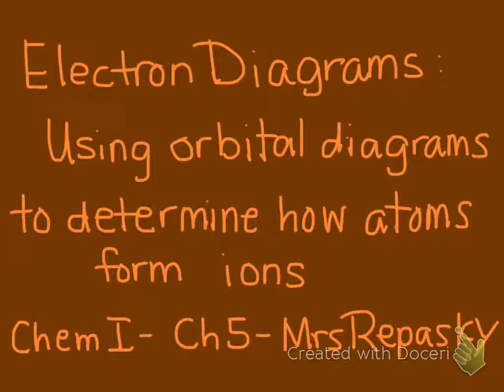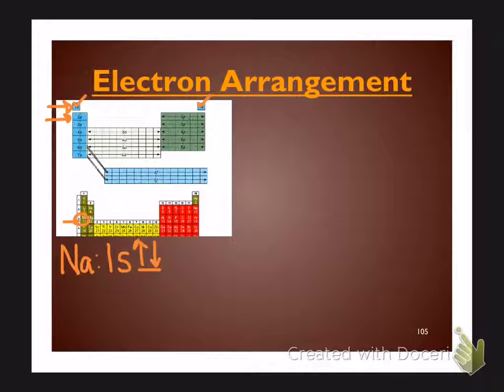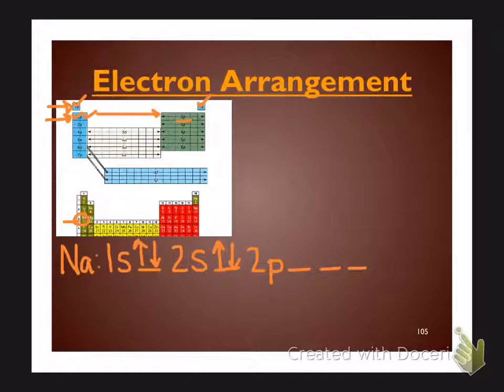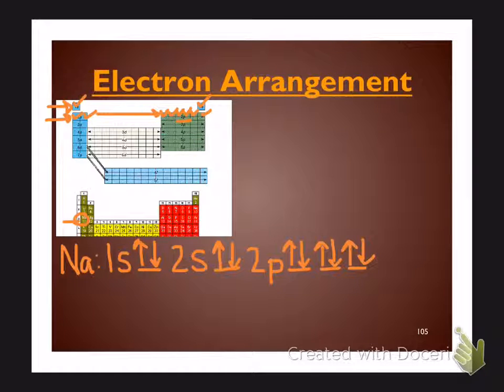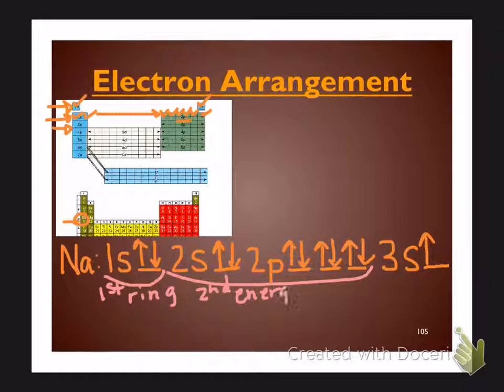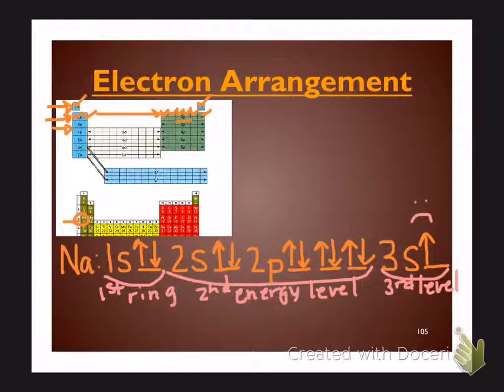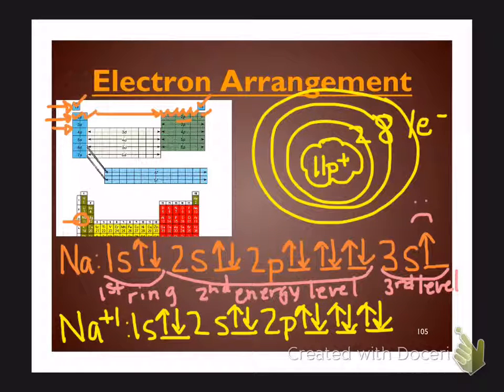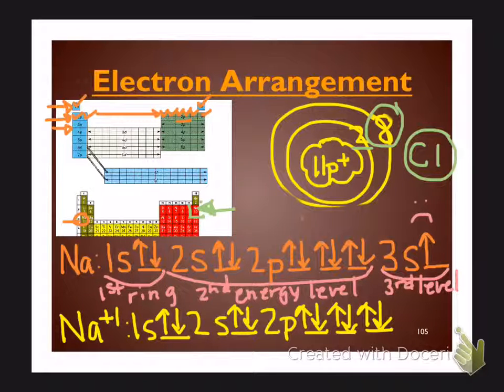Electron Diagrams for a Sodium Atom and +1 Ion